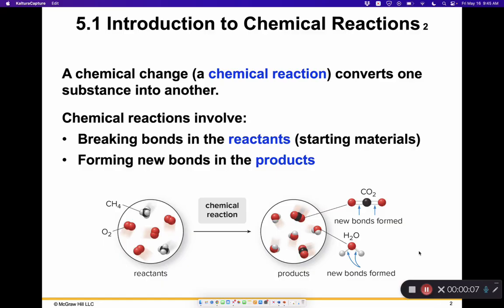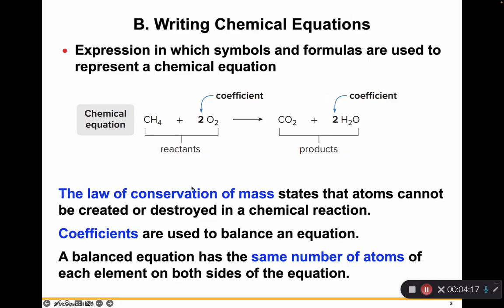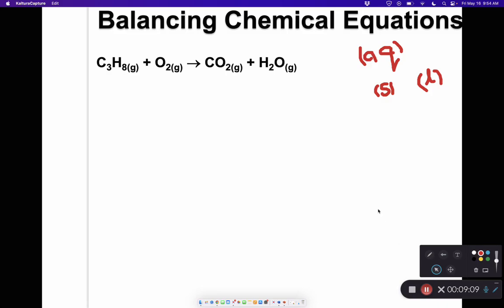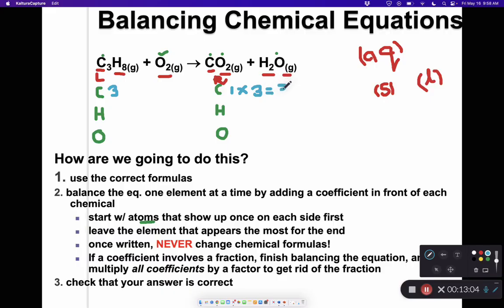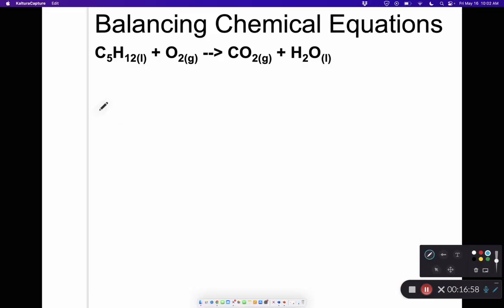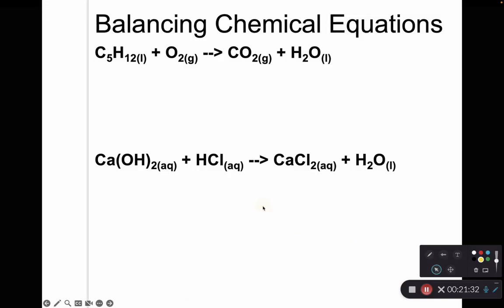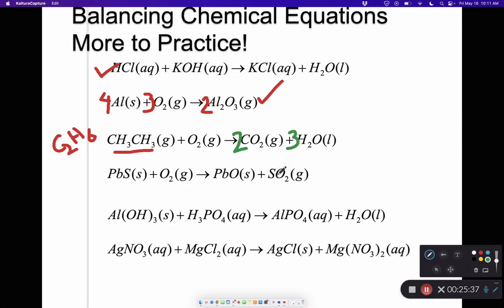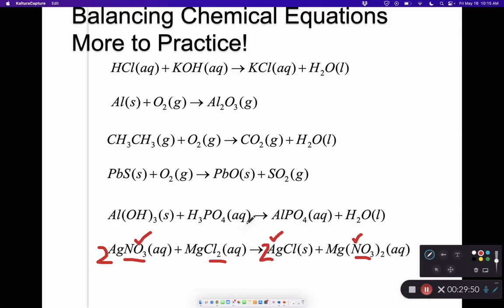CHEM1151 Ch 5 Chemical Rxns HD 1080 WEB H264 4000